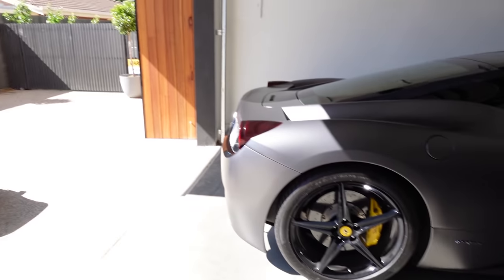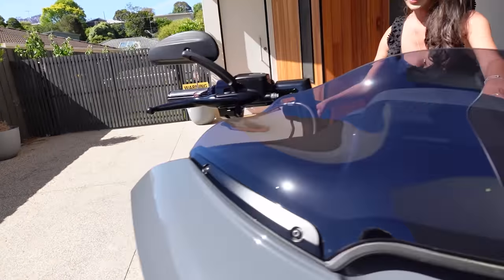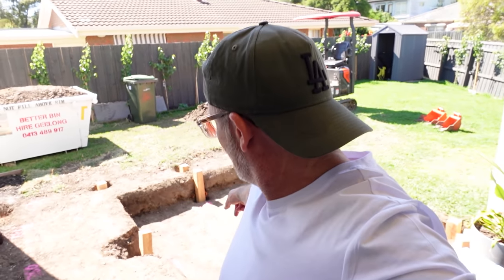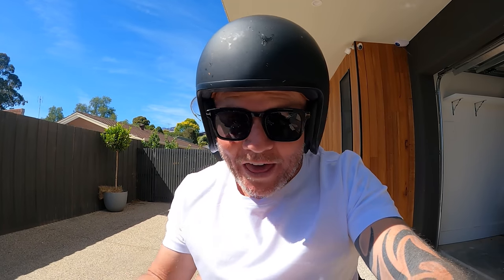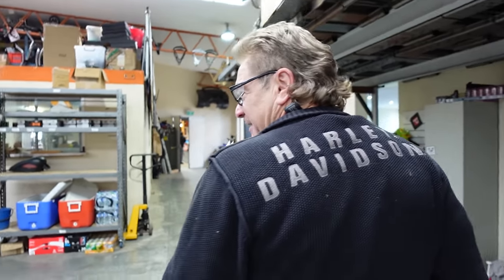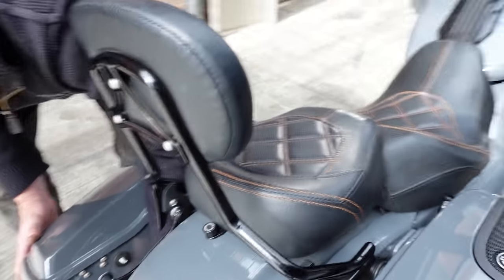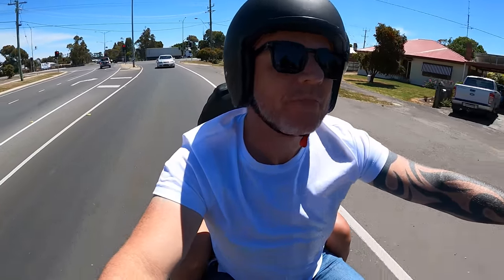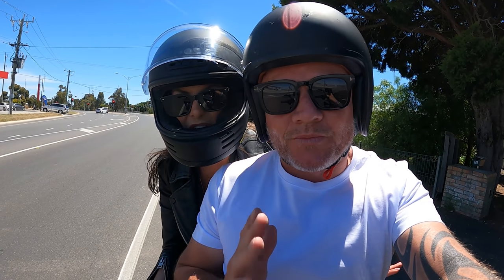First ride on my CVO Road Glide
Part 1
So I take my new CVO Road Glide for a ride to the coast, Deans Marsh, Lorne and Apollo Bay and were testing out the stock suspension. Colin has set it up for us using the Harley Davidson manual so it should be perfect !! or is it ?